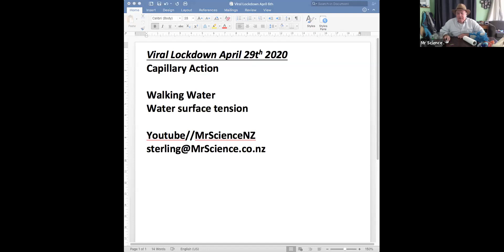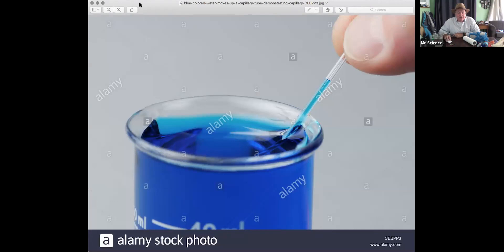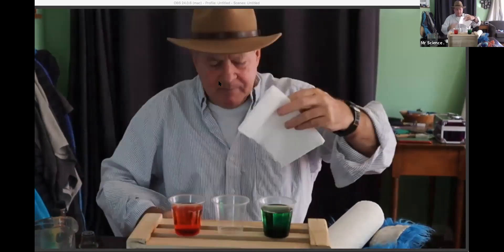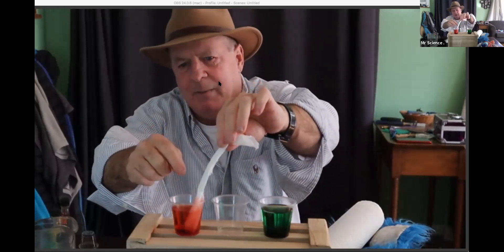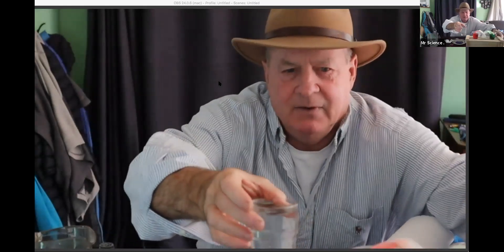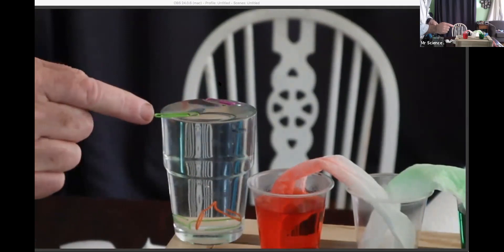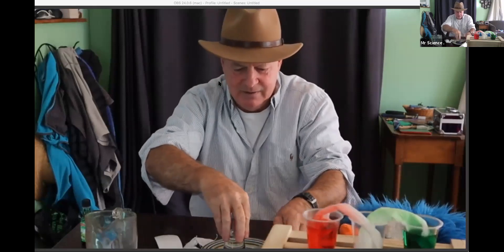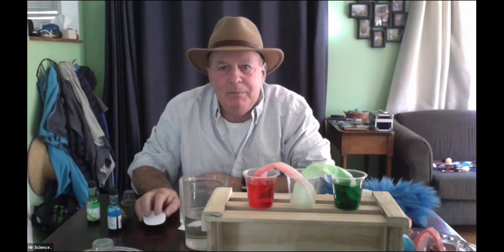Viral Lockdown Capillary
Fun Science Education